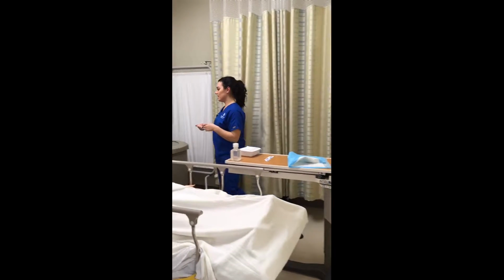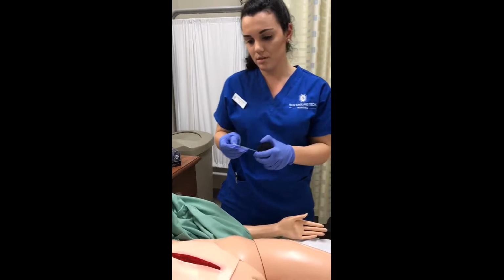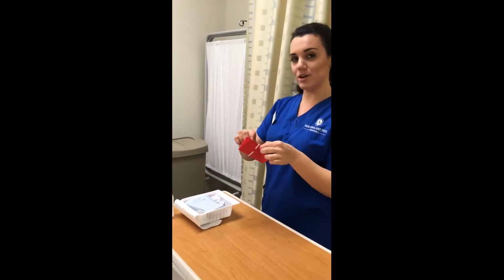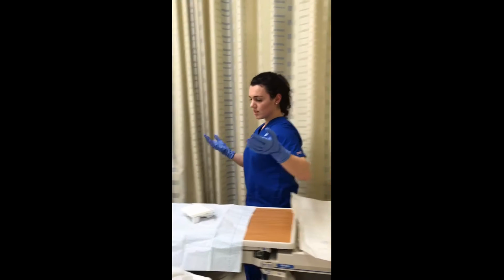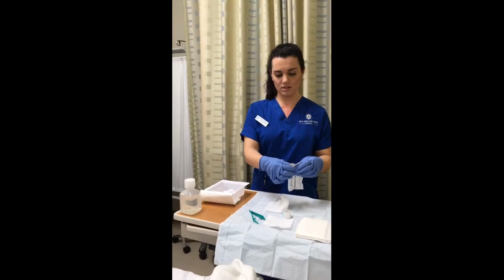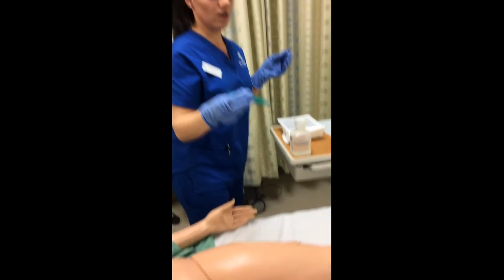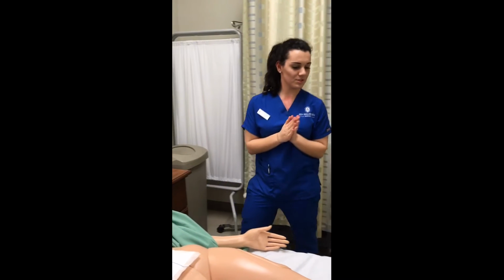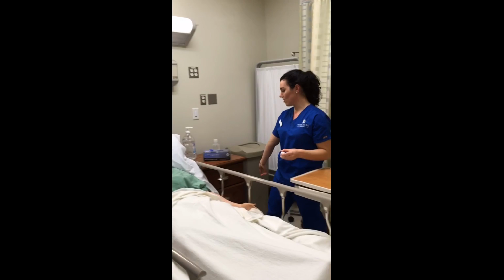Karissa's Wound Care Validation